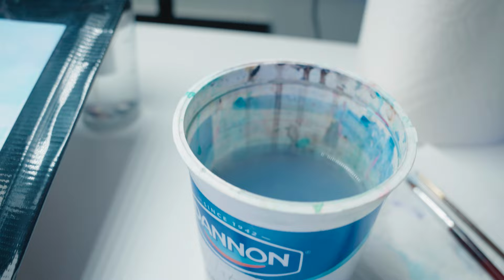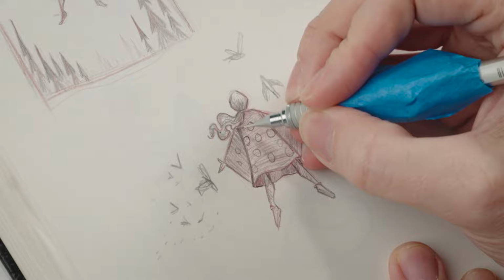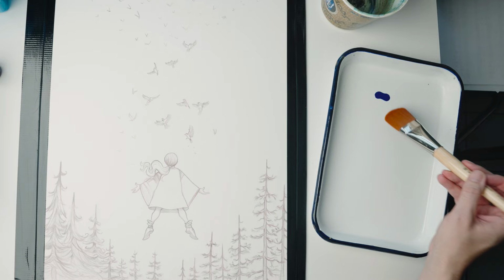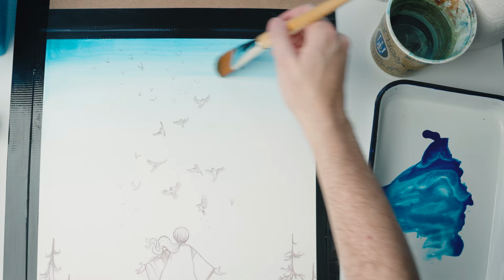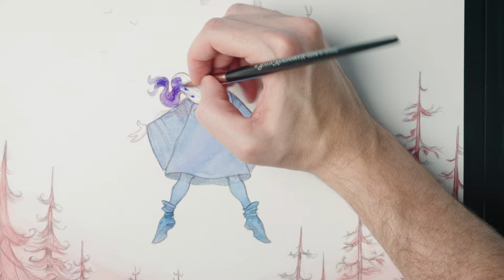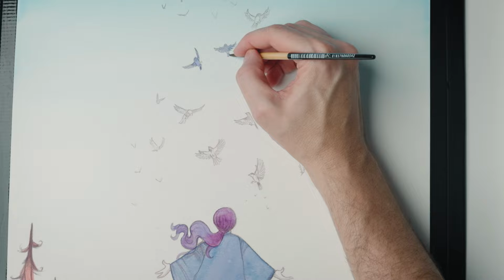Freedom Flight: Acrylic + Gouache Painting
Freedom is something that all humans and creatures aspire to have. I have always dreamt of flying and so to me, freedom is flight. This acrylic painting on paper explores this concept as I recall fond childhood memories of pretending to fly.

Links to all the supplies I use to create art and videos.